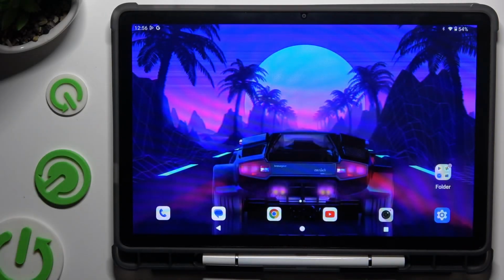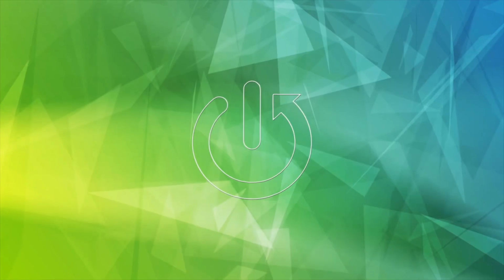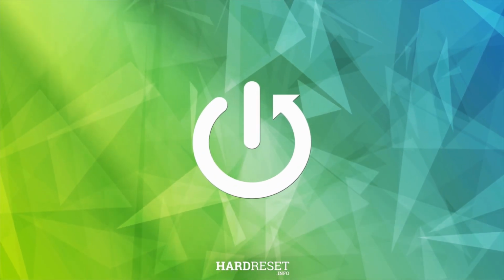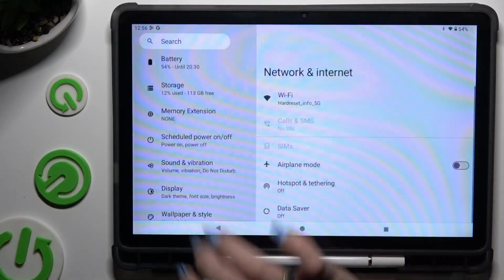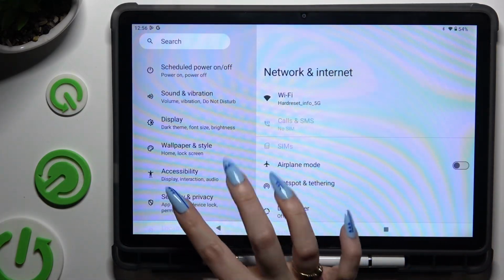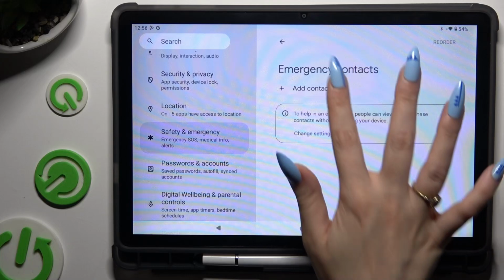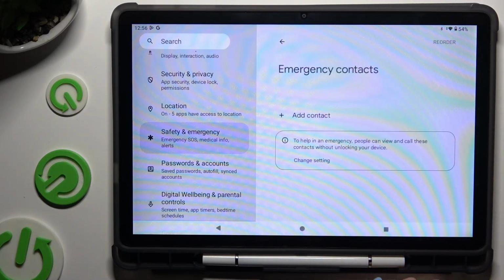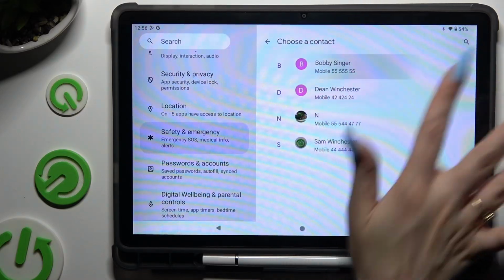How to Add Emergency Numbers on Oukitel OT11 - Set Up Emergency Contacts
Adding emergency numbers to your Oukitel OT11 ensures that you have quick access to important contacts during urgent situations. This feature can be a lifesaver by allowing you to reach your emergency contacts with just a few taps. In this guide, we'll show you how to set up emergency contacts on your Oukitel OT11, ensuring you're prepared for any situation. Stay with us, and let's begin!

How to Add Emergency Numbers on Oukitel OT11? How to Set Up Emergency Contacts on Oukitel OT11? How to Add Emergency Contacts on Oukitel OT11?